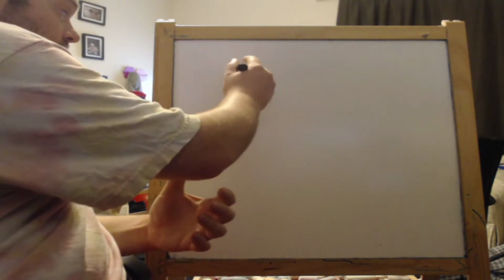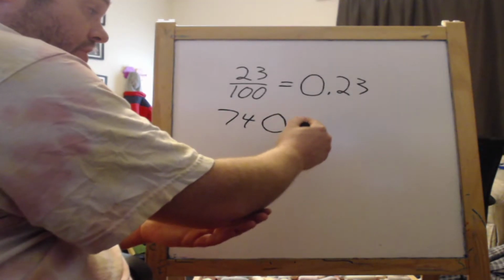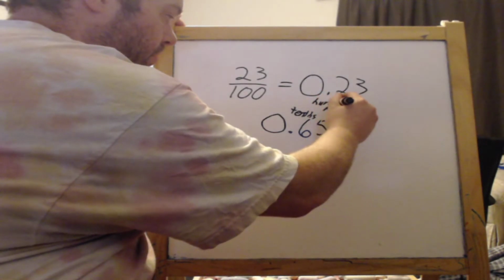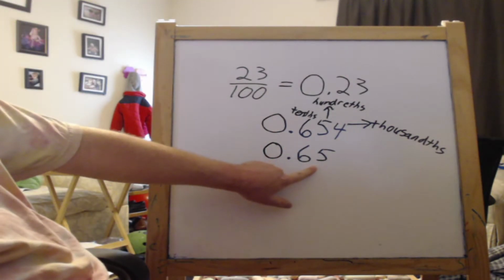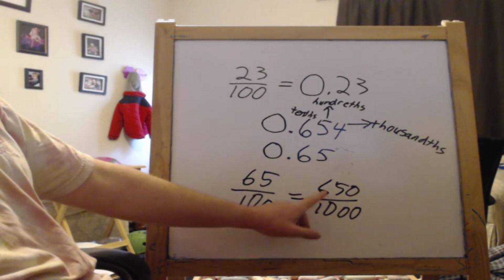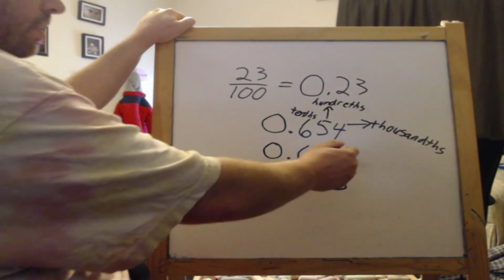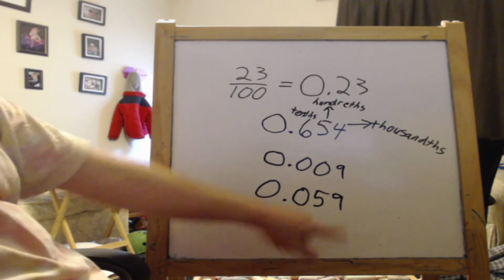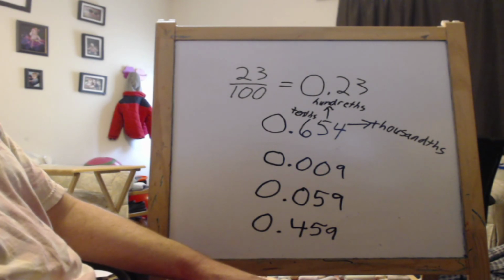4th Grade Math: Decimals and Place Value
In this video I go over how place value relates to decimals.